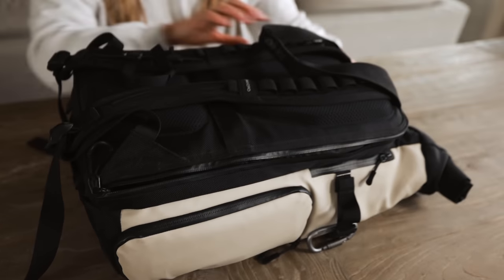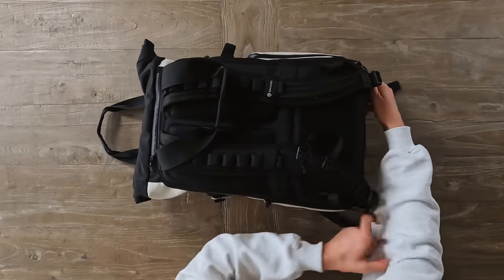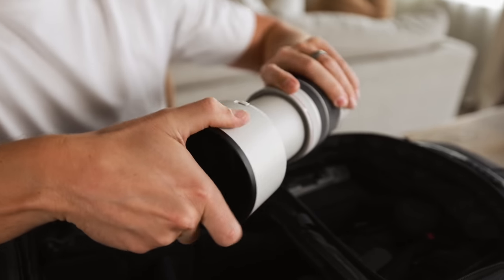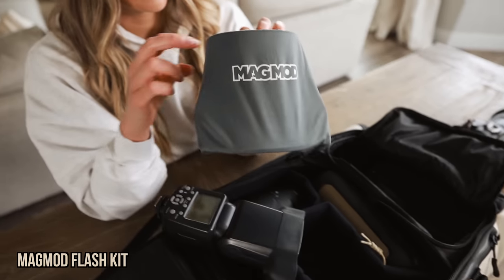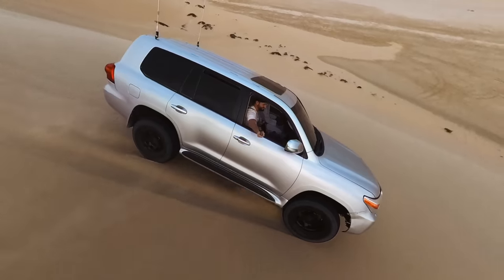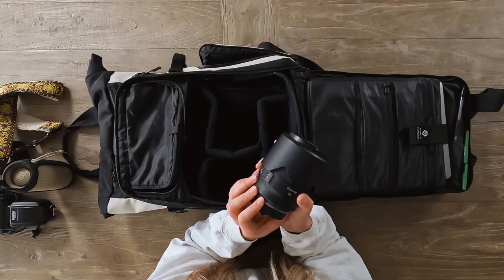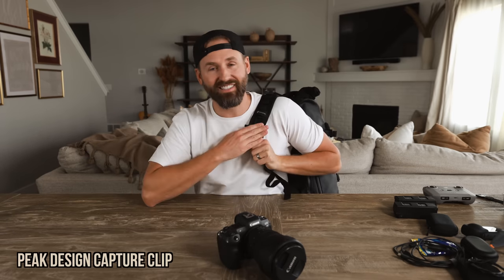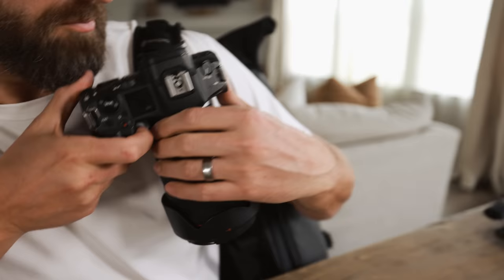WHAT'S IN OUR CAMERA BAG?! (everything we carry on our backs around the world)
Curious what we carried on our backs for 8 months of international travel? A LOT!

Today we're taking you inside both of our backpacks to show you every piece of camera gear we carried with us across 20 countries!

00:00 Stop Motion Intro
01:15 Chelle's Wandrd Prvke 31L Camera Bag
01:46 Dan's Wandrd Prvke 31L Camera Bag
03:01 Chelle’s Canon EOS R5 Camera Body
03:21 Canon RF 24-70mm f/2.8 Lens
03:55 Dan’s Canon EOS R5 Camera Body
04:32 Canon RF 15-35mm f/2.8 Lens
04:55 Chelle's Camera Strap
05:21 Canon RF 70-200mm f/4 Lens
06:20 Neewer Flash
06:56 MagMad Flash Kit
07:23 DJI Mavic 3 Drone
08:25 JBL Flip 5 Speaker
09:04 Insta360 X3 Camera
09:28 Canon RF 50mm f/1.2 Lens
10:09 Western Digital External SSD Hard Drive
10:17 Skullcandy Earbuds
10:22 Wandrd Tech Bag
10:46 GoPro Hero 10
10:59 GoPro Media Mod
11:31 Apple MacBook Pro
12:13 Lume Cube Panel
13:27 Rode VideoMic Pro+
14:07 Anker Powercore Slim 10K PD
14:20 Nomatic McKinnon Tech Organizer
14:36 Insta360 Invisible Selfie Stick
14:57 Peak Design Capture Clip
15:51 Wandrd Pro Plus Camera Cube
16:51 GoPro Waterproof Backpack